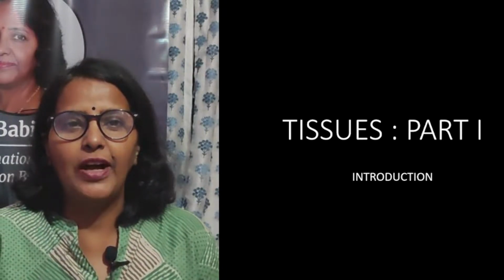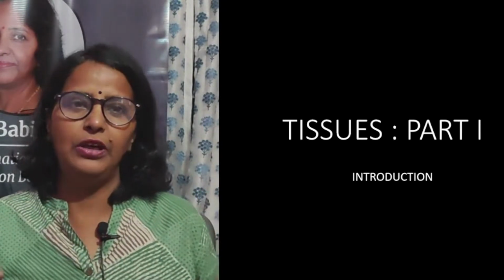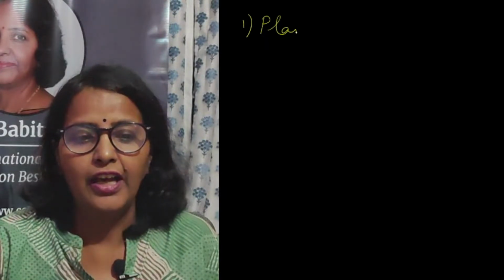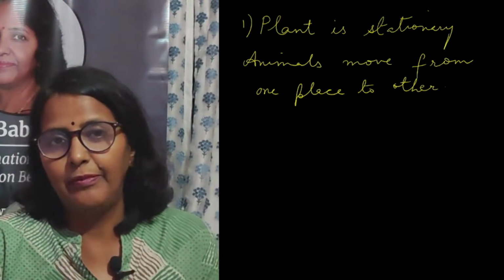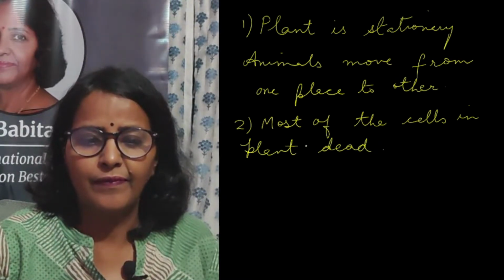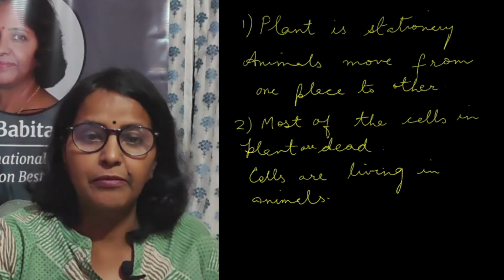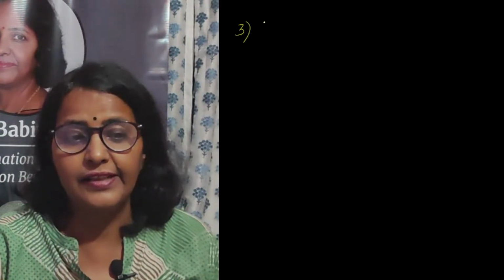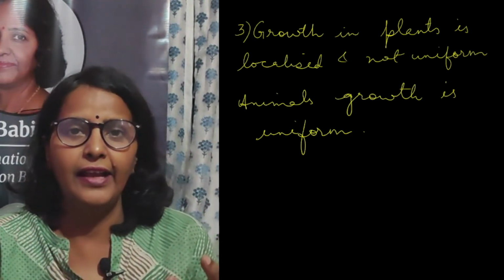TISSUES | INTRODUCTION | Class 9 | Babita Rani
This is part 1of my biology class series for class IX (9). THE CHAPTER IS TISSUES from NCERT book.